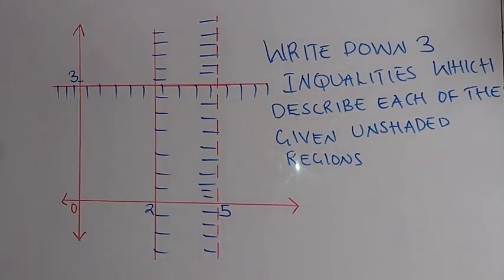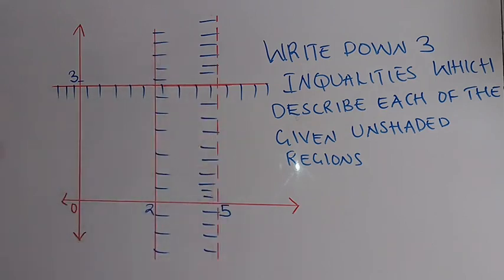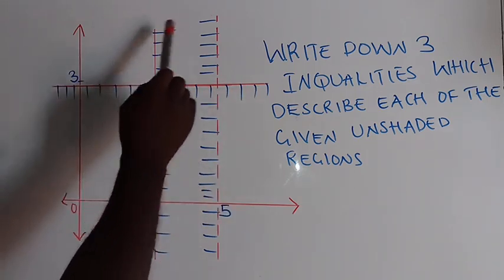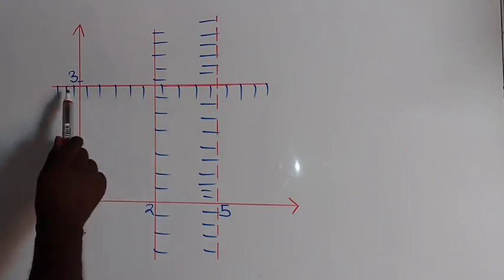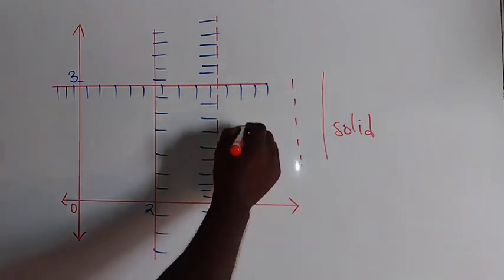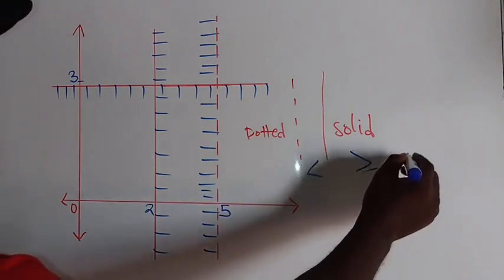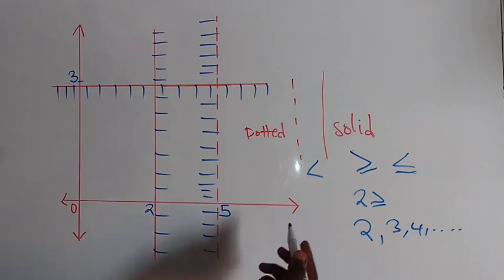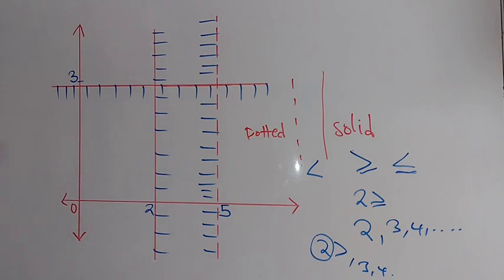Linear Programming: Describe the unshaded region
In this educational video on linear programming, we delve into the concept of describing the unshaded region. By watching this video, you'll gain a solid understanding of this topic and enhance your knowledge in the field.